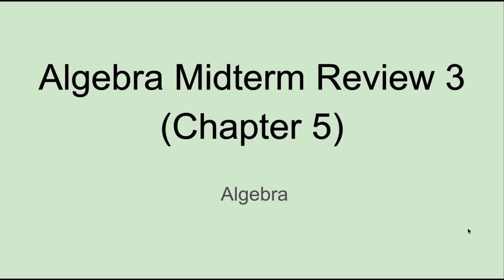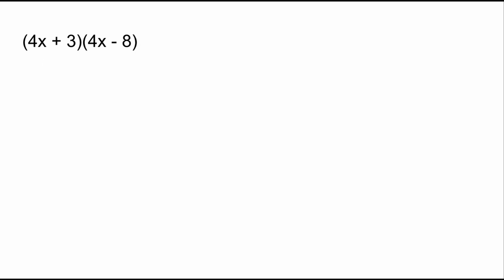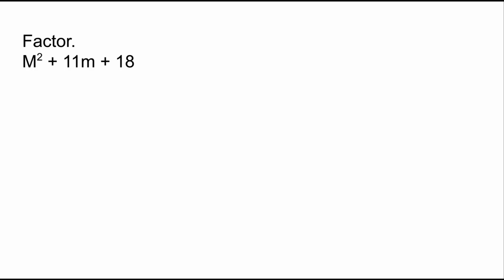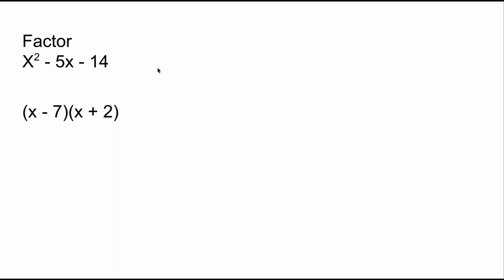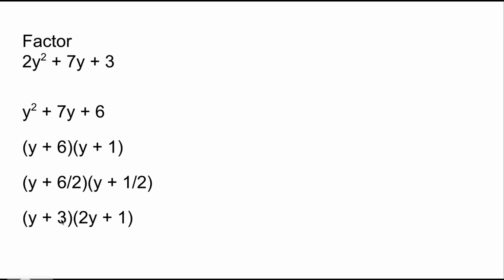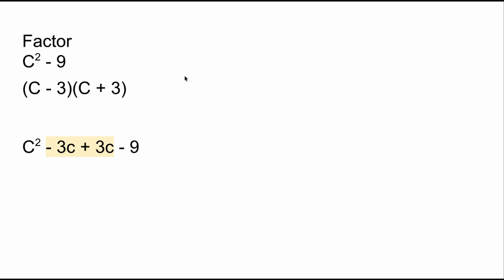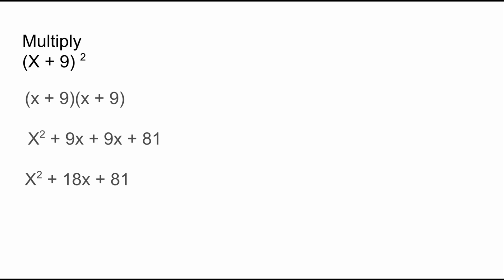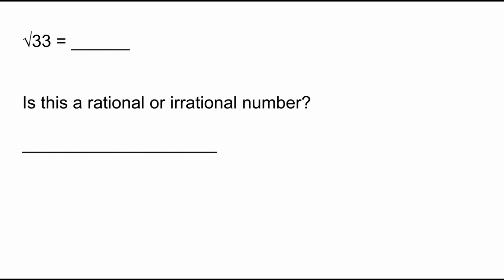Midterm Review 3 (Chapter 5) Video Lesson